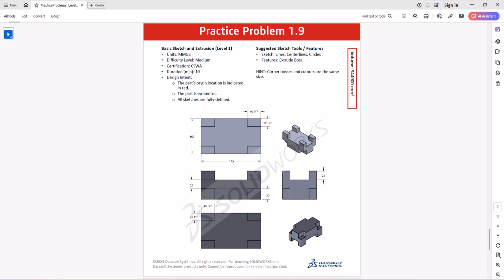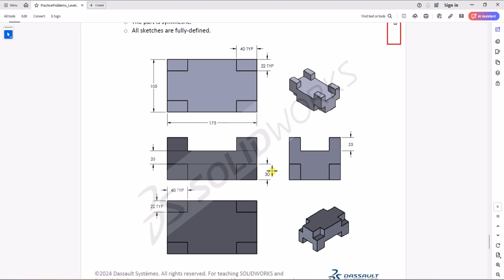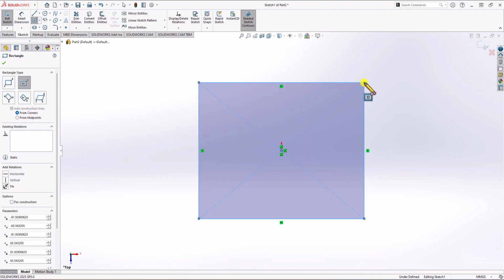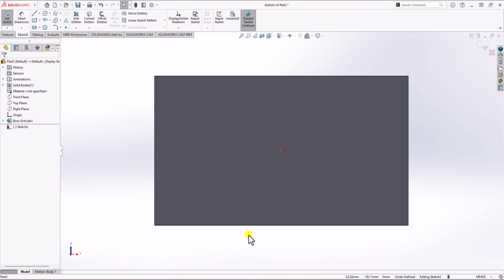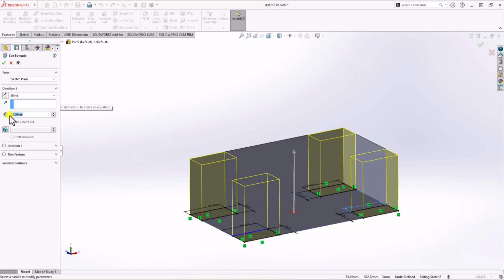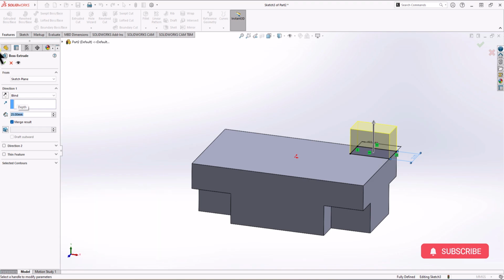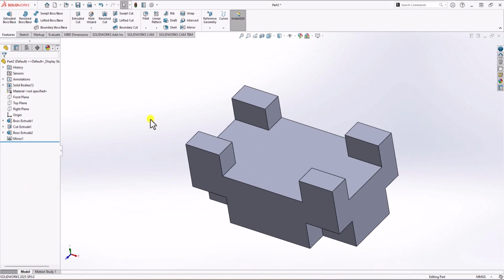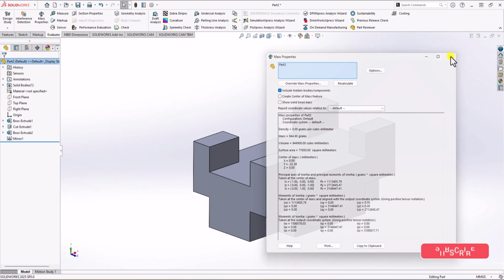CSWA Practice Problem 1.9 Solution | SolidWorks Exam Guide